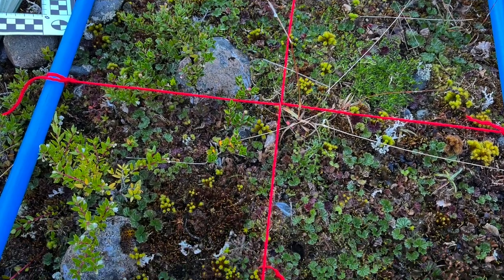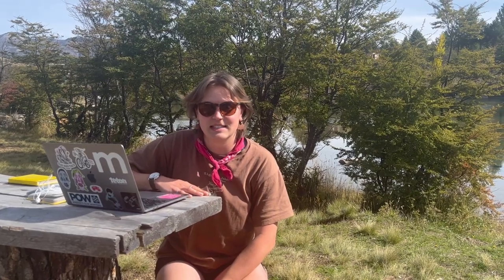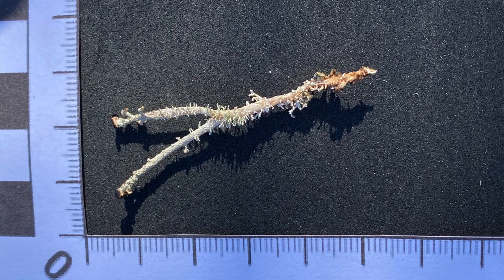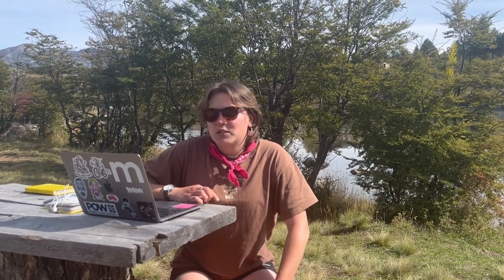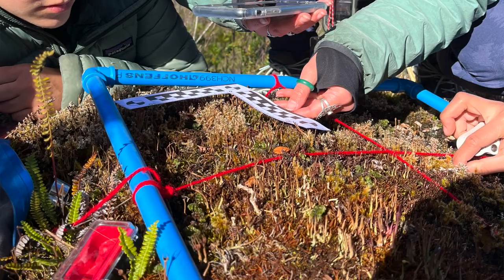Little Forests - Eve Lalumia Blog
Eve Lalumia's blog about the team's excursion to the southern ice field in southern Patagonia, Chile. March 2023.